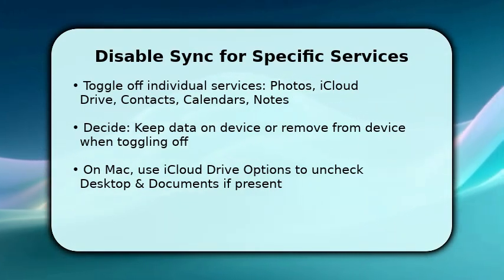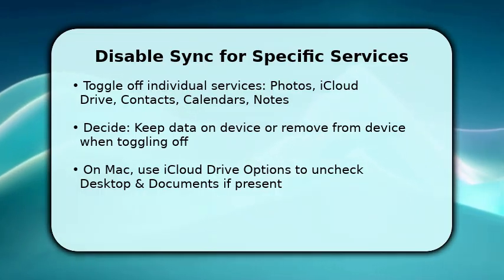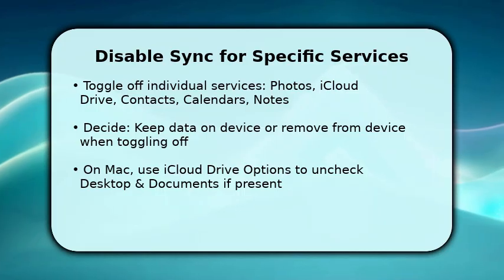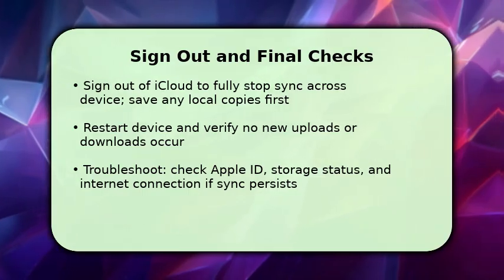How to Stop Icloud Sync - Step by Step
Learn the detailed steps to stop iCloud sync on your devices. This guide covers troubleshooting common issues, disabling synchronization for specific apps or services, and ensuring privacy settings are adjusted correctly.